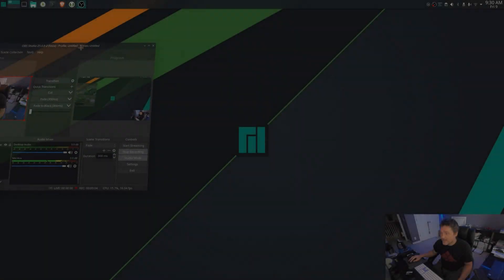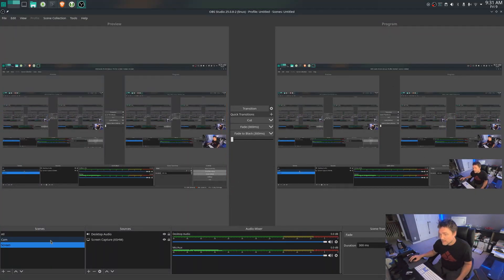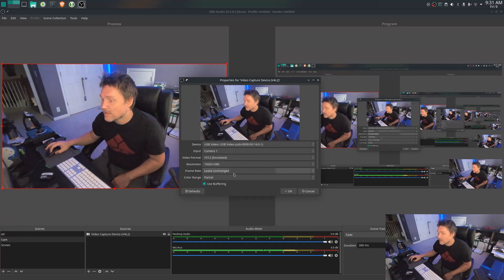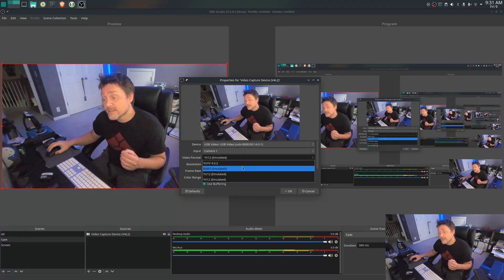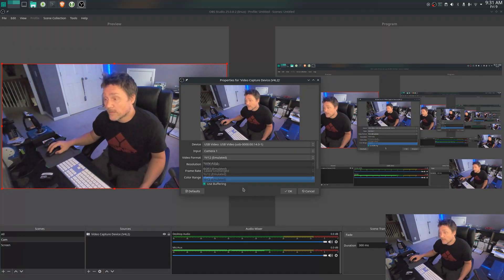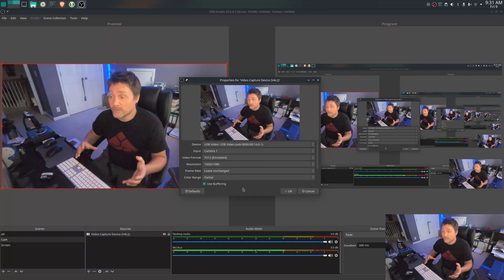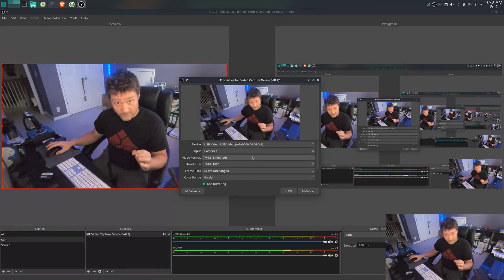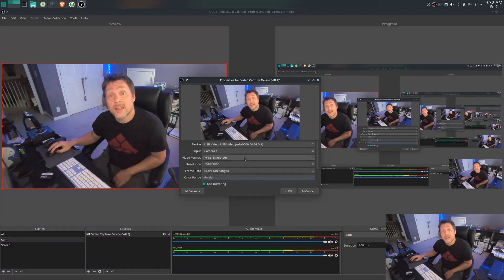OBS Studio & GoPro video lag issue fixed!!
I was able to get rid of the lag in the video signal into OBS, but not by changing latency. Watch what I did to fix it!